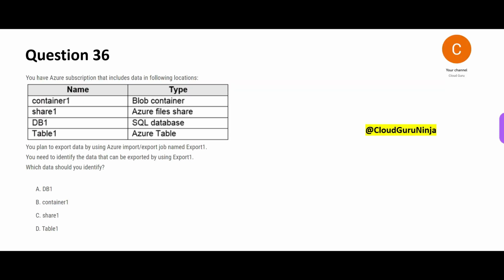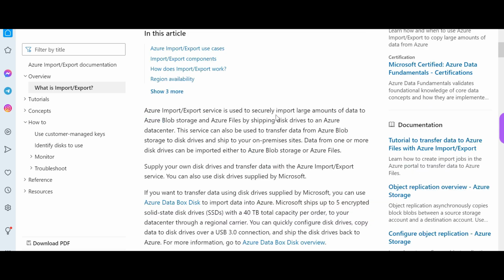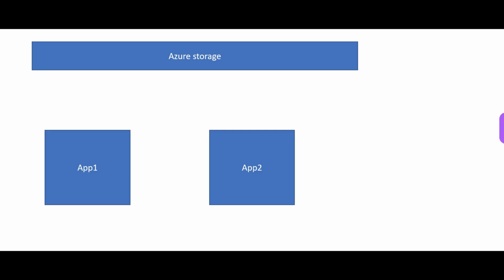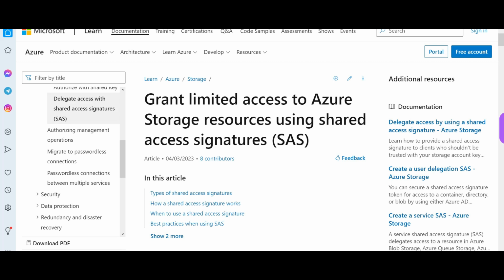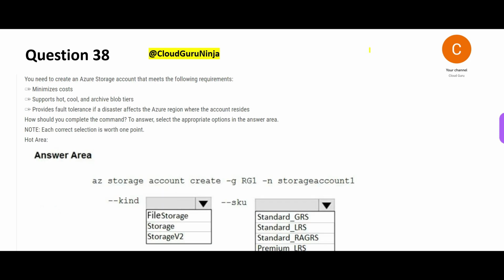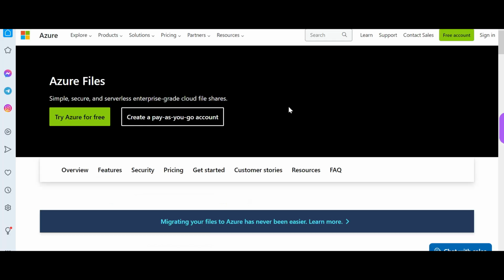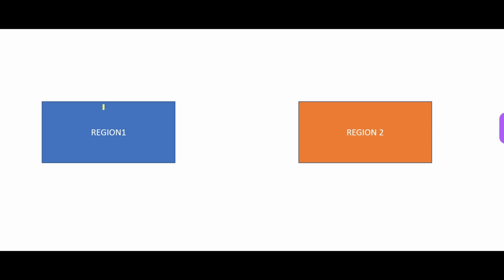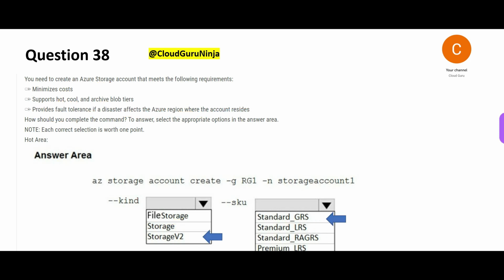PART 10 - AZ 104 - Azure Administrator Associate - Certification Questions